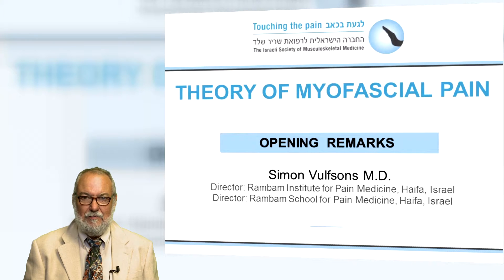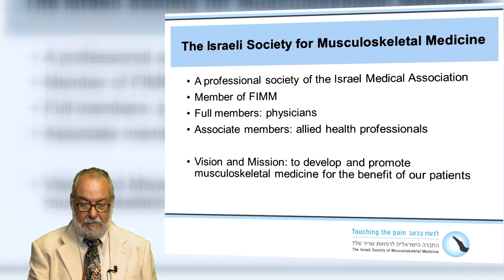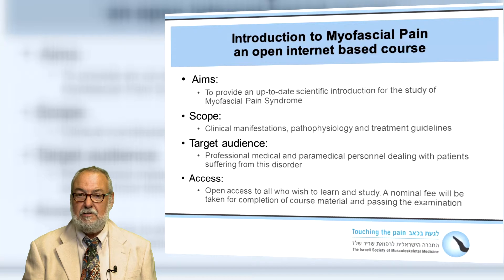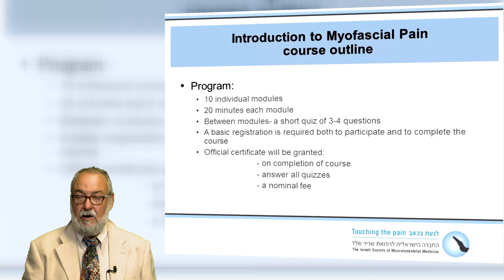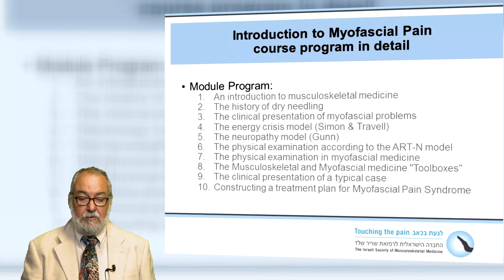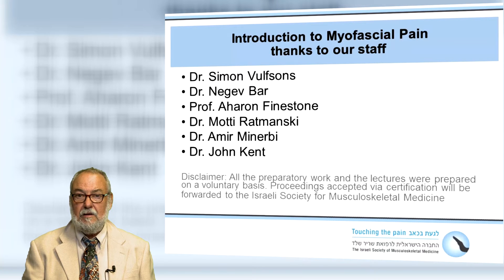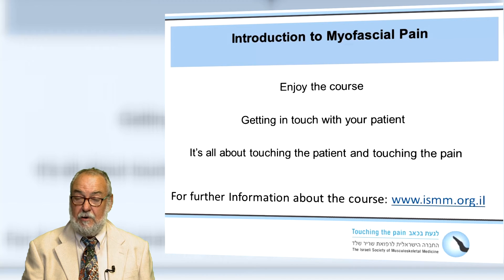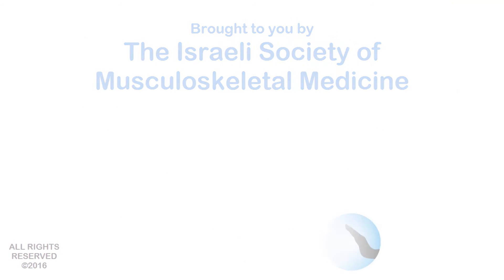Myofascial Pain Theory - Opening Remarks (Dr. Simon Vulfsons)